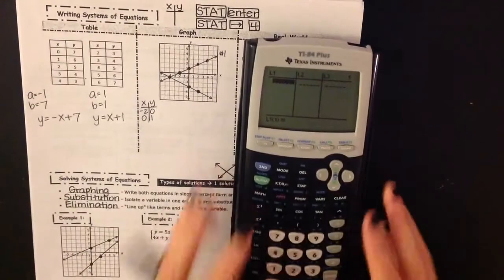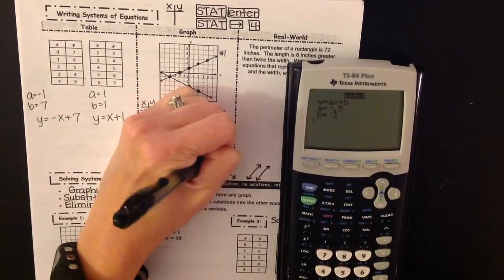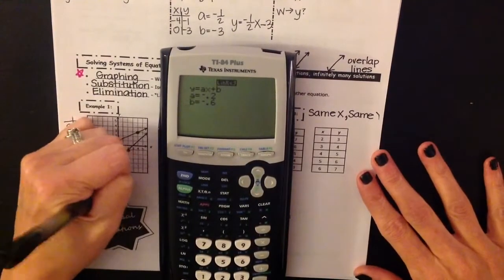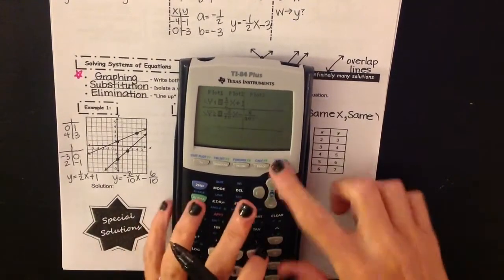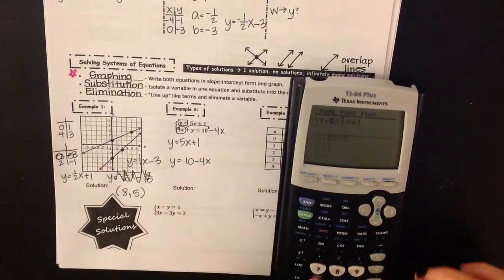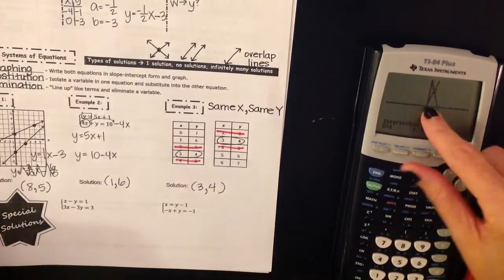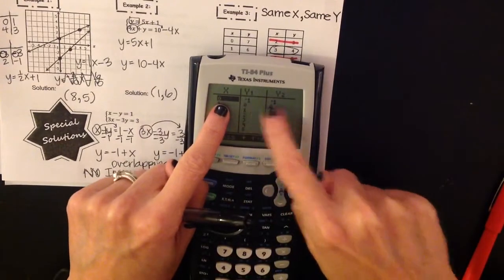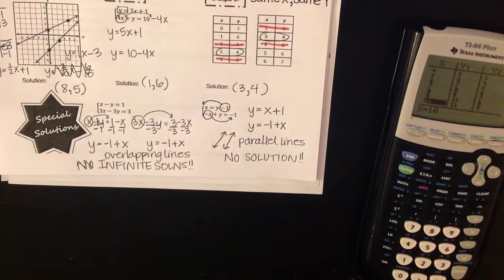RC4 SUMMARY VIDEO WriteSolveSysEqns